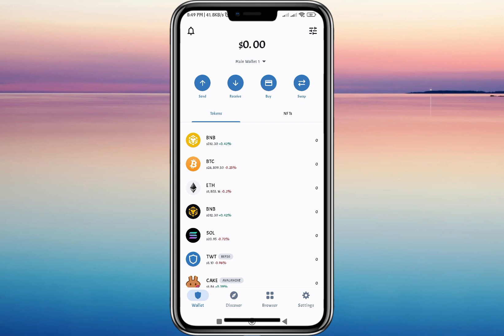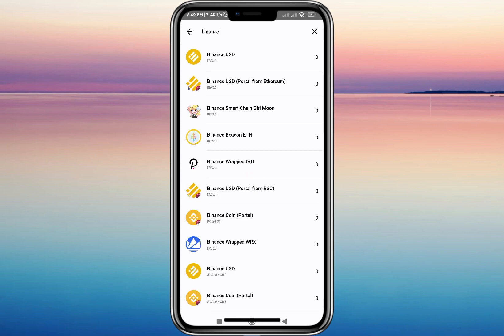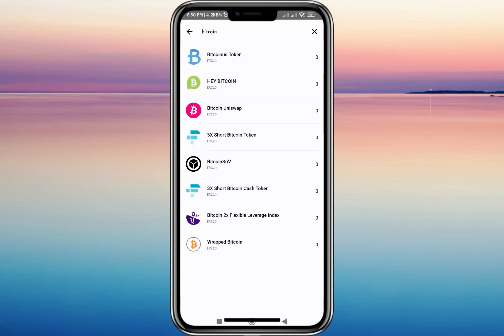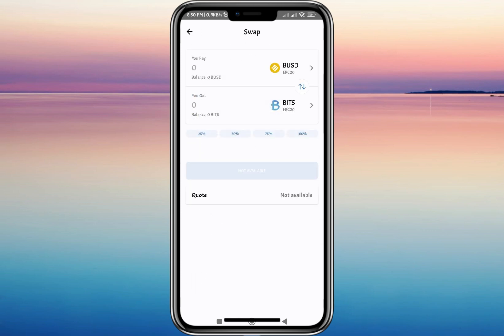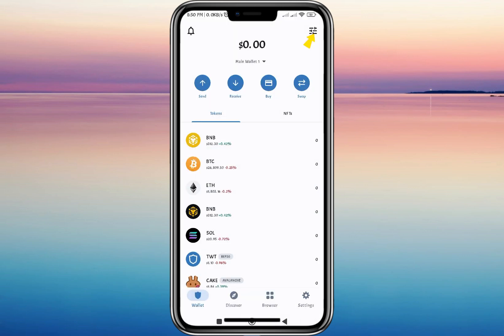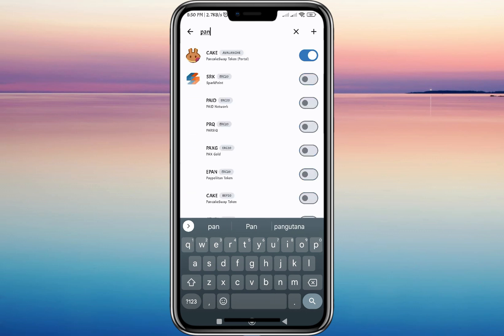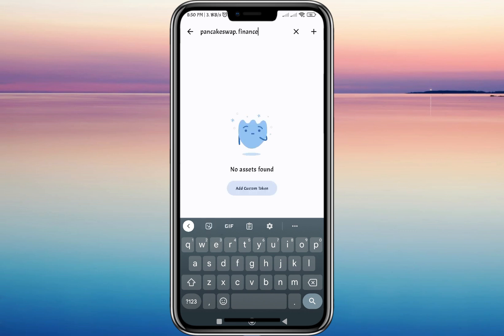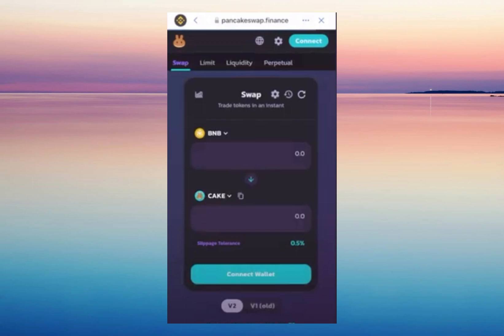How To Convert BNB To BTC On Trust Wallet (BEST VERSION)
In this video we from "The Tech Mentor" will show you How To Convert BNB To BTC On Trust Wallet (BEST VERSION)